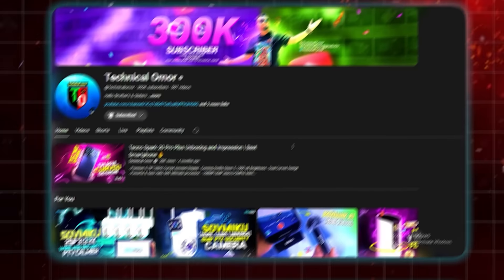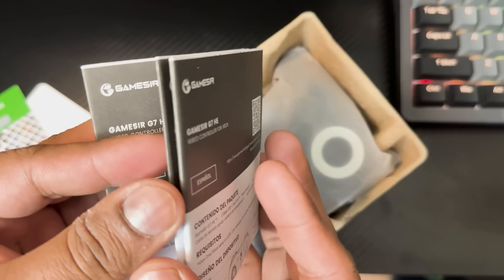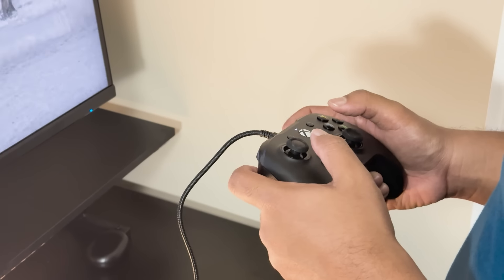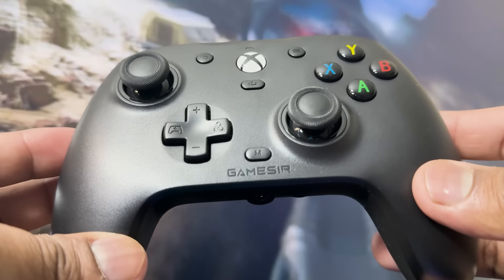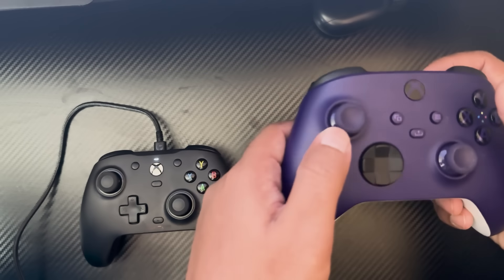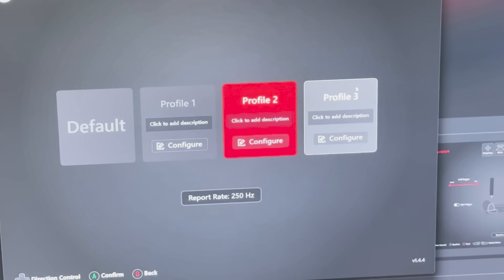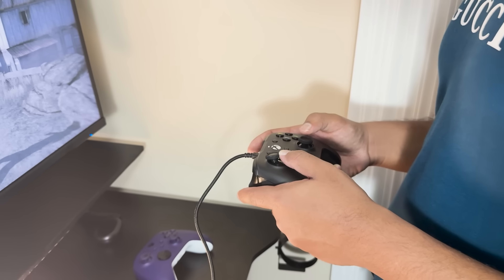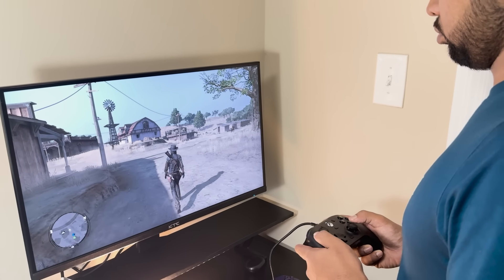GameSir G7 HE Xbox Controller Review 🔥